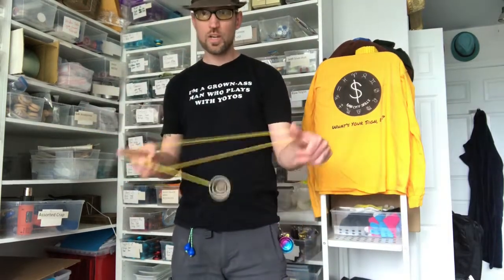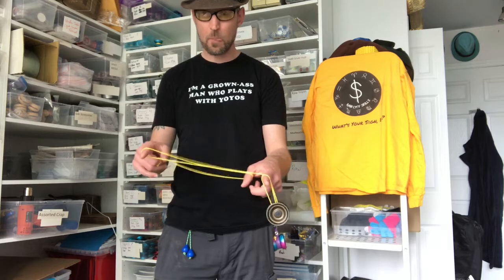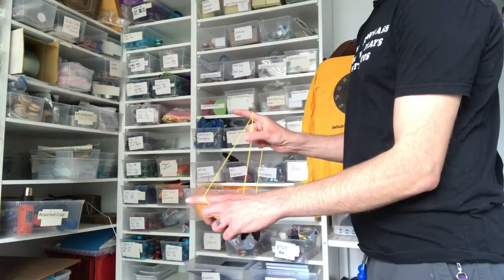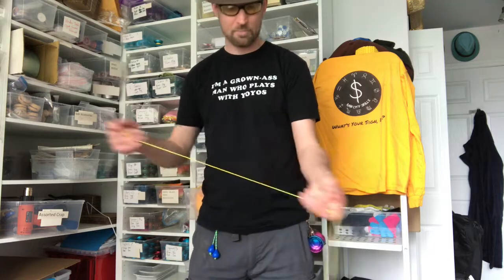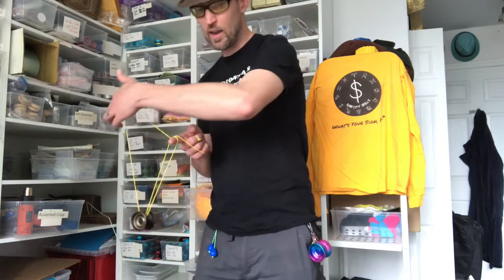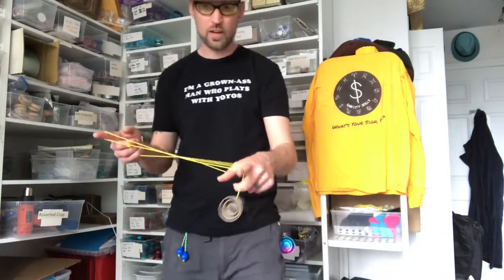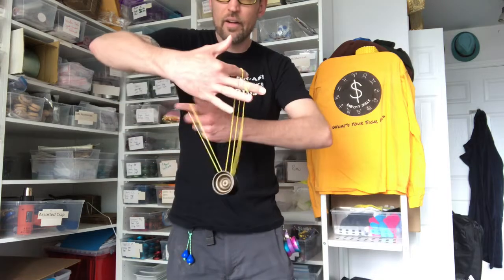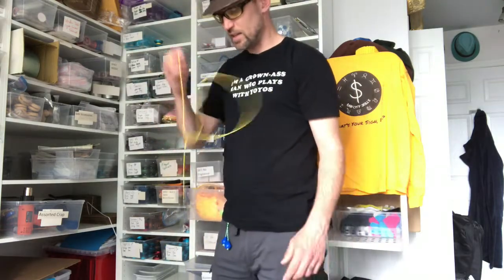1a Yoyo Trick Tutorial - Speaking Moistly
For a laugh I named this in honour of our delightful Prime Minister.
Here's the quote that inspired it